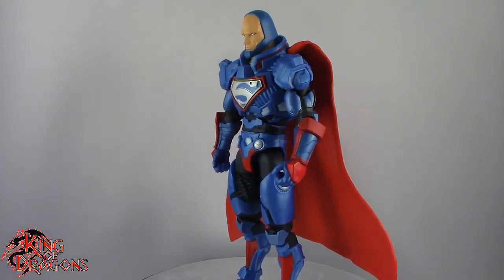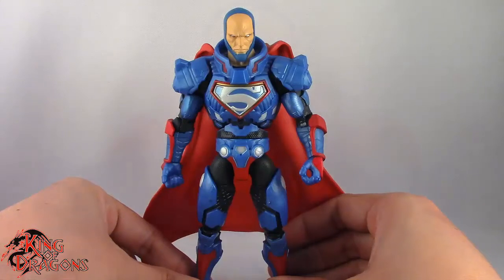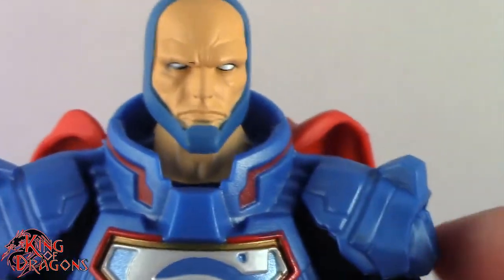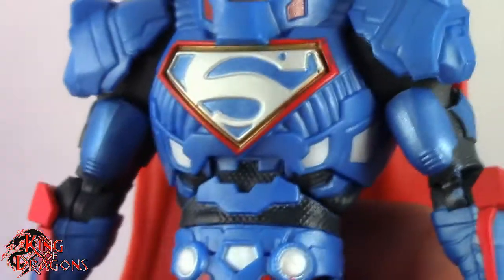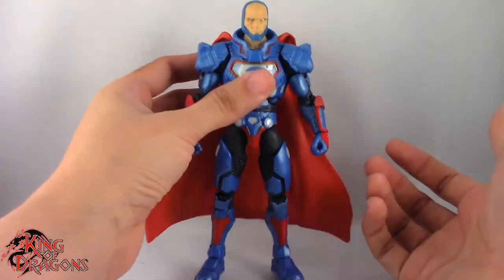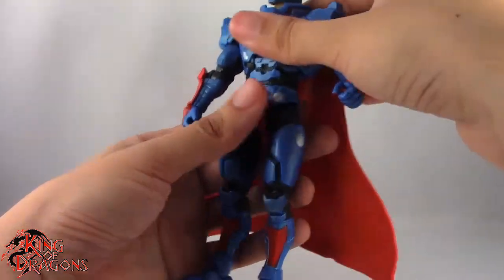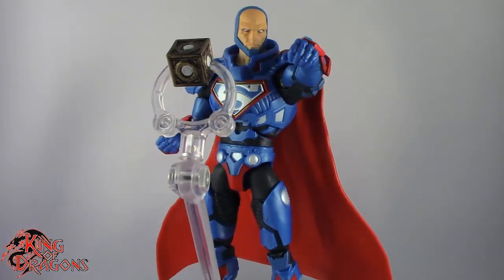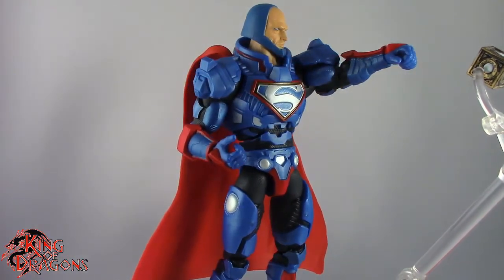DC Comics Multiverse: Collect and Connect: Lord of Apokolips Lex Luthor